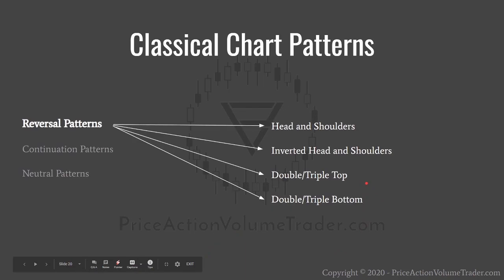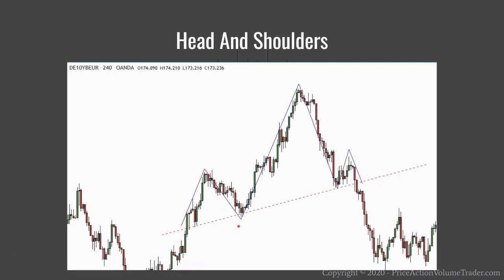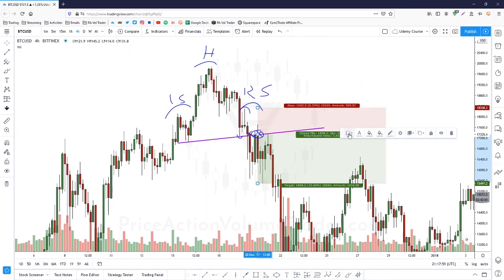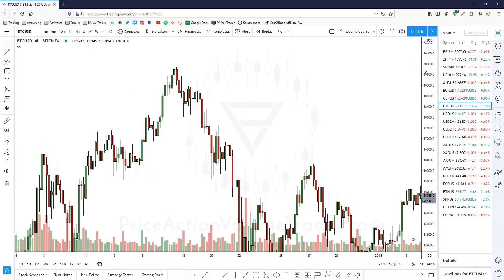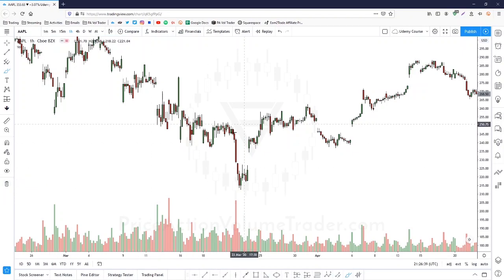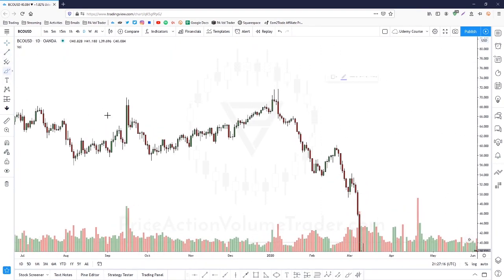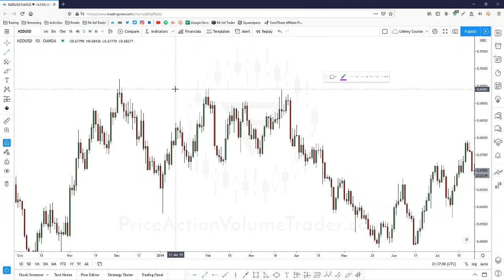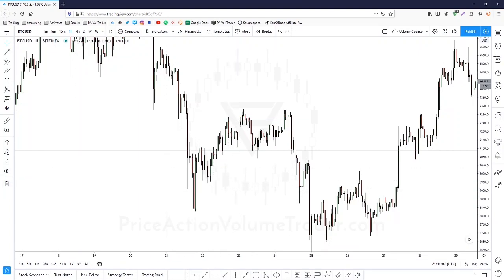Free Classical Chart Pattern Trading Course - Reversal Patterns (Part 1)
risk, your investments are solely your responsibility. You must conduct your own research. I am sharing my opinion with no guarantee of investment gains or losses. You should never trade with money you can’t afford to lose. Prove profitability in a simulator before trading with real money.